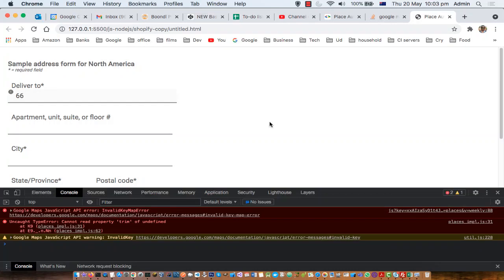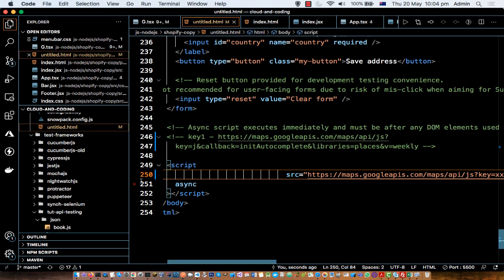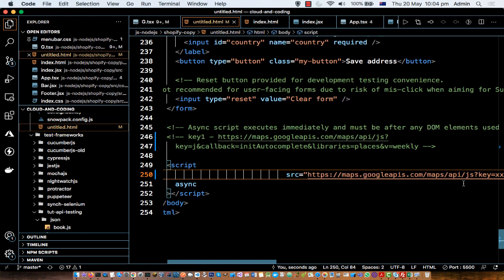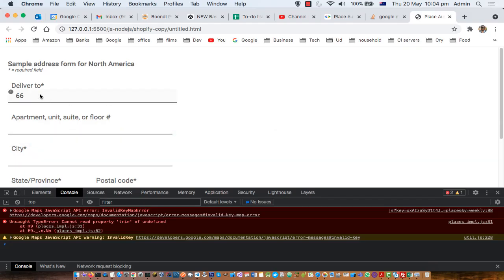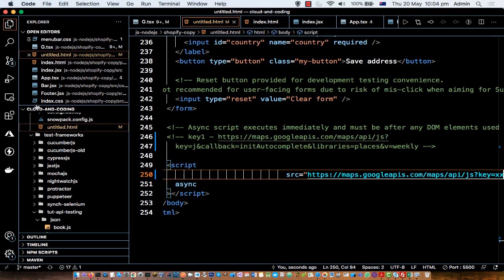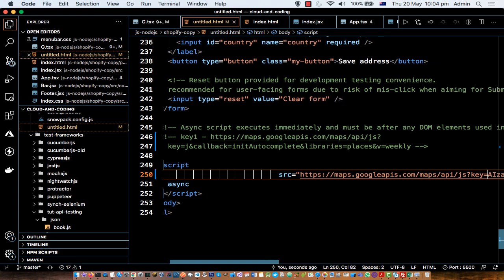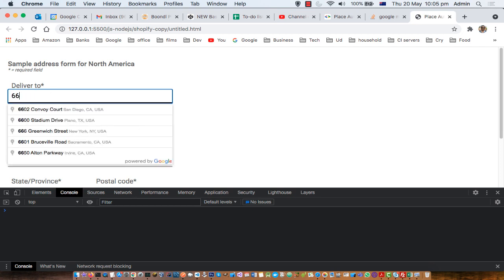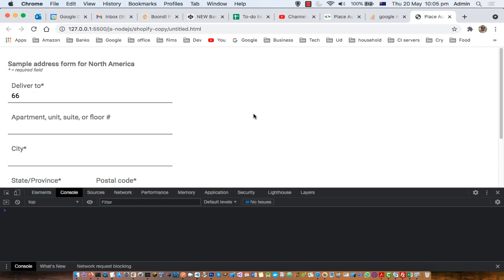Google Maps JavaScript API error | InvalidKeyMapError - Autocomplete field error